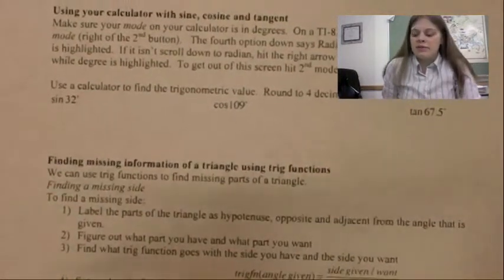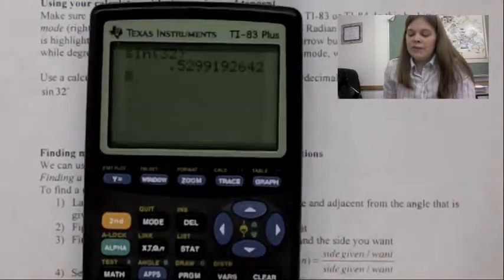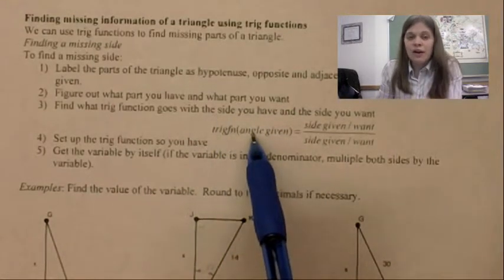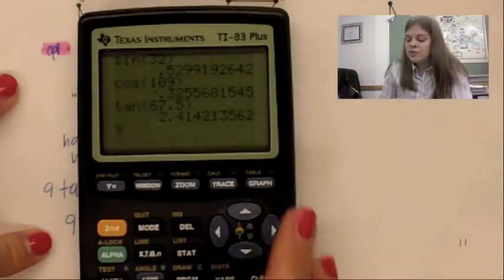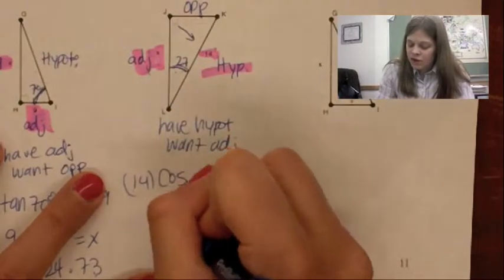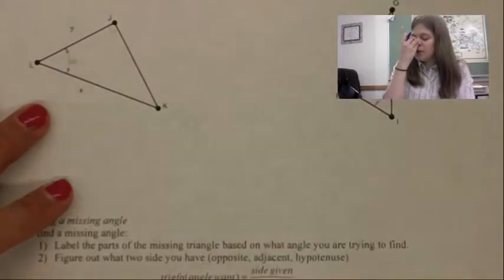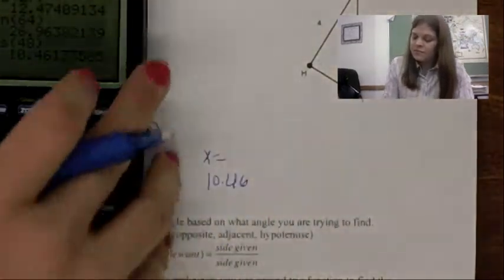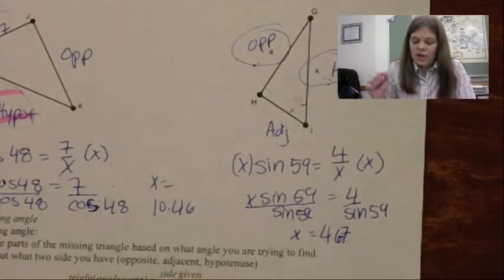Find missing side-Right Triangle Trig